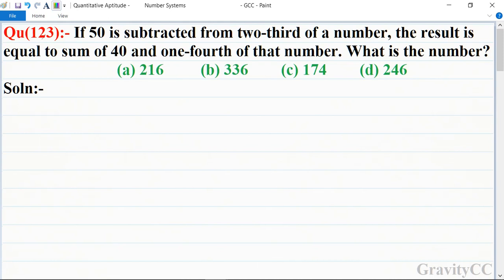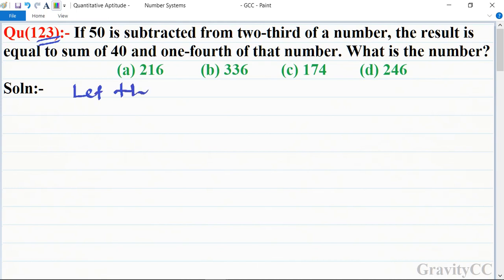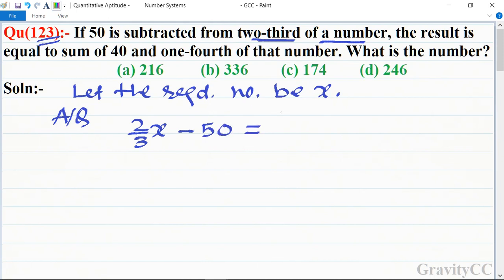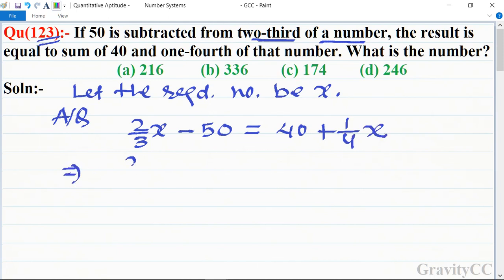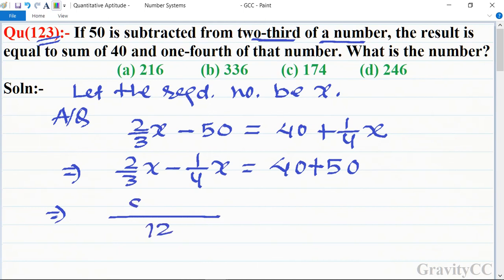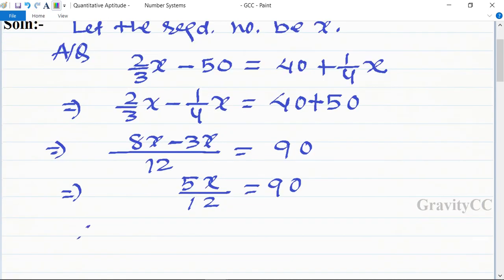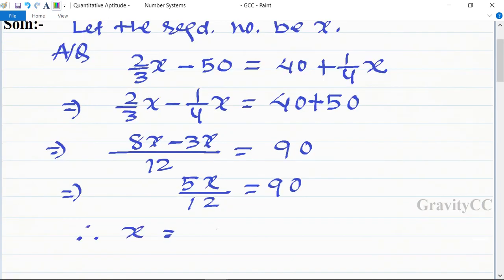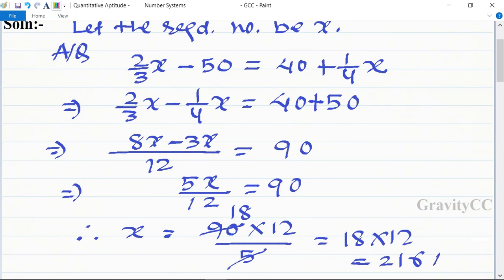Q123 | If 50 is subtracted from two-third of a number, the result is equal to sum of 40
Click on below Links for more Questions:-

Qu(123):- If 50 is subtracted from two-third of a number, the result is equal to sum of 40 and one-fourth of that number. What is the number?